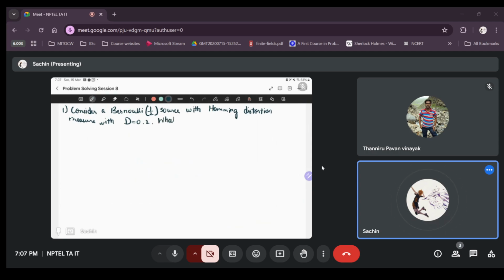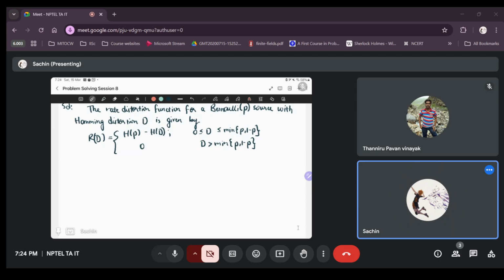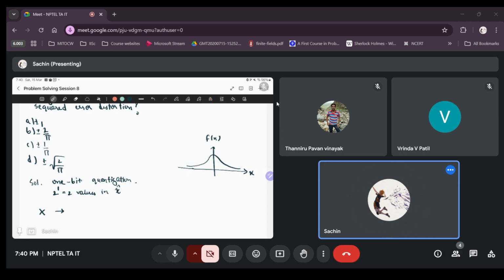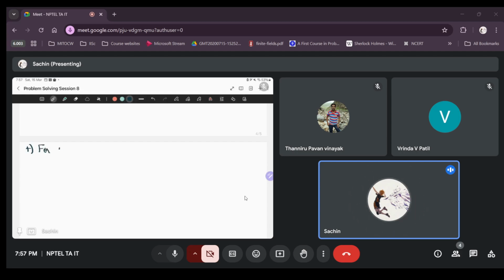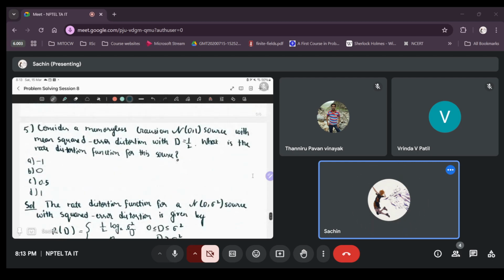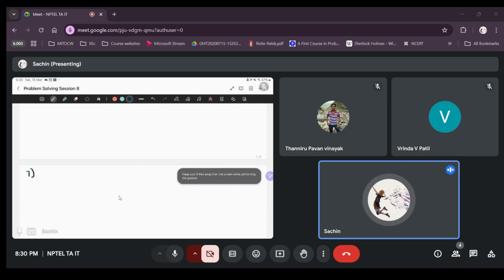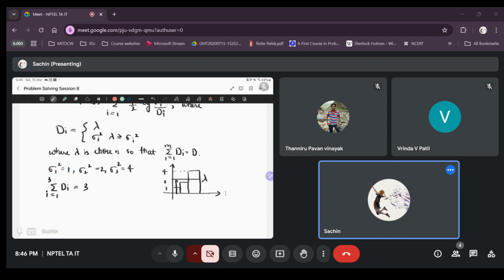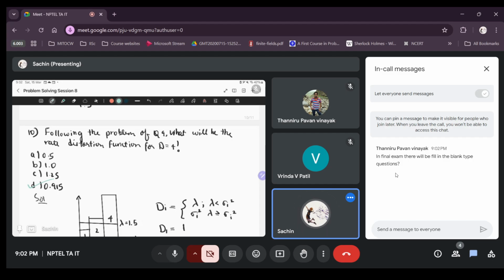noc25-ee03 live problem solving session 8